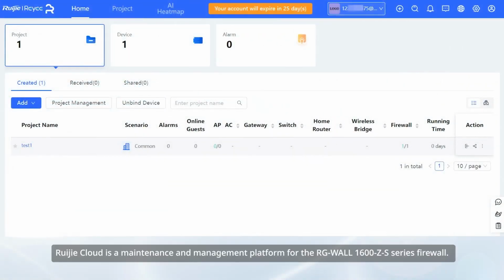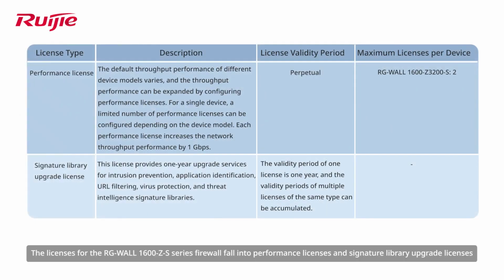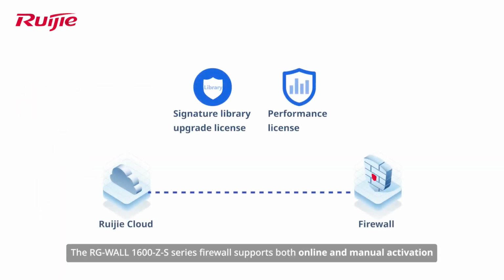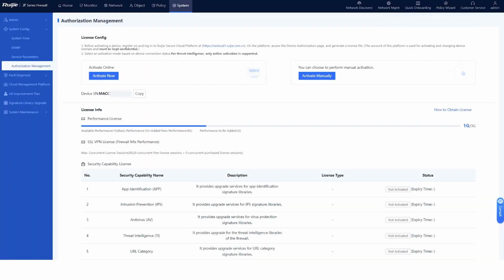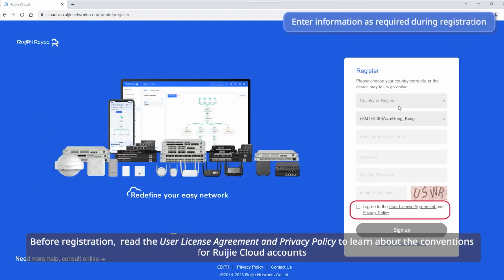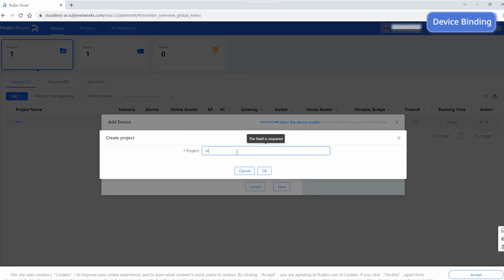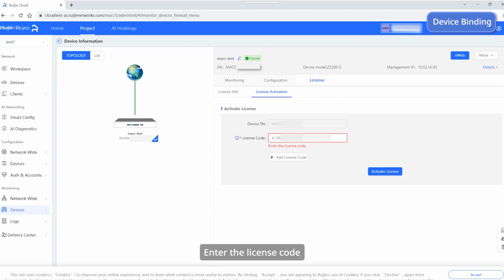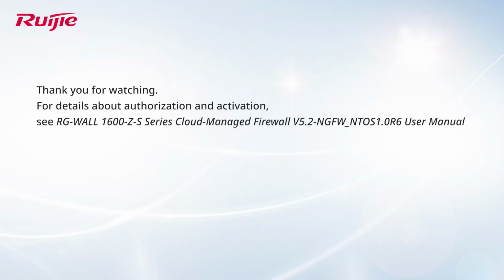Activate Licenses for RG WALL on Ruijie Cloud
How to Activate Licenses for RG WALL 1600 Z S Series Cloud Managed Firewall Ruijie Cloud